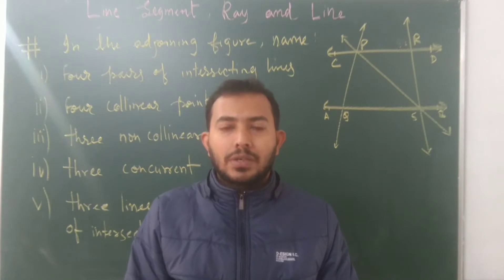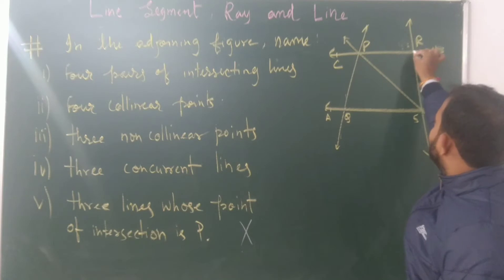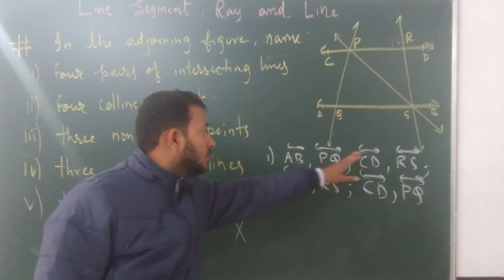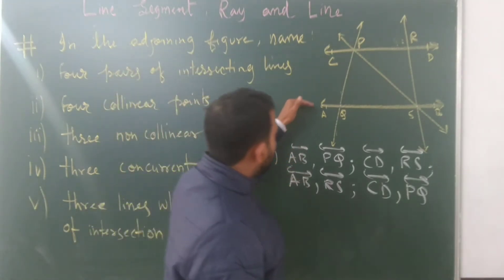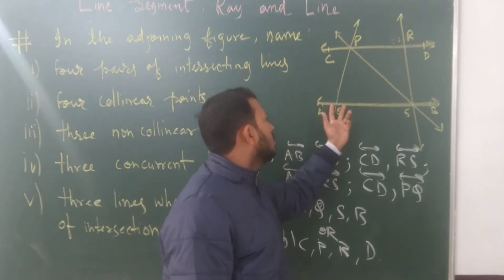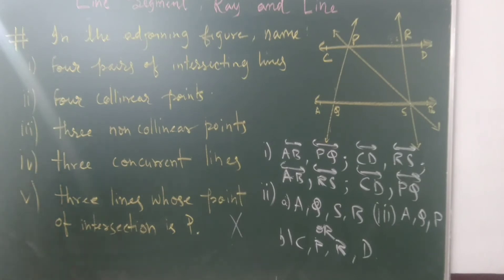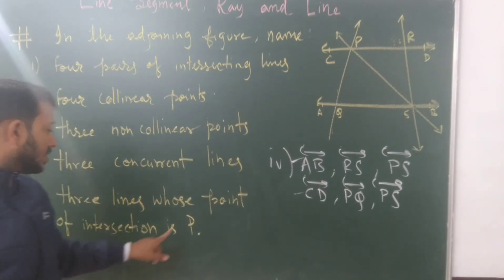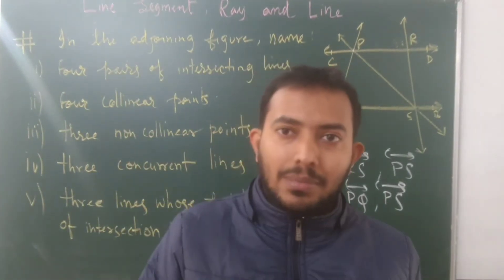Line Segment Ray and Line- Problem Solving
In the adjoining figure ,Name
1. Four pairs of Intersecting lines
2. Four collinear points
3. Three non collinear points
4. Three concurrent lines
5. Three lines whose point of intersection is P